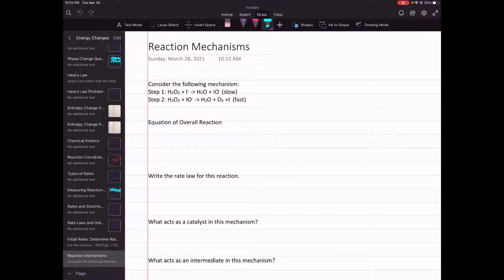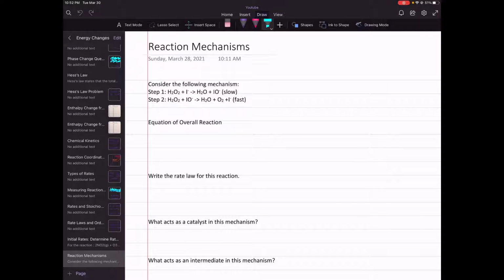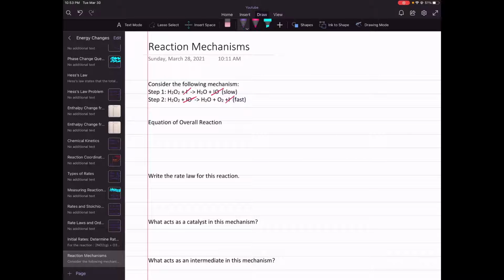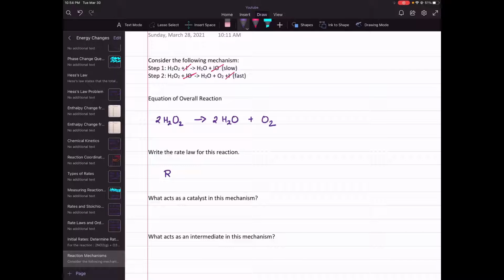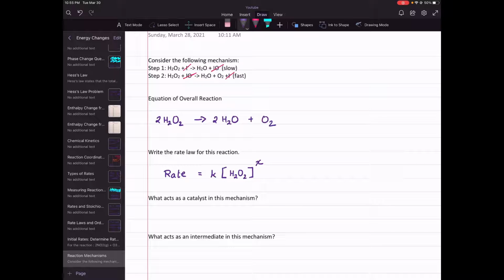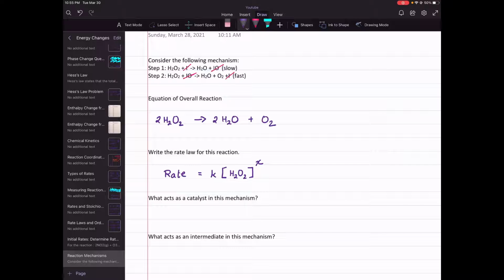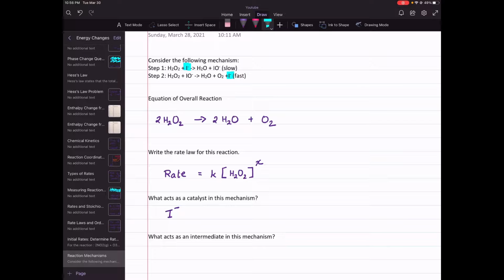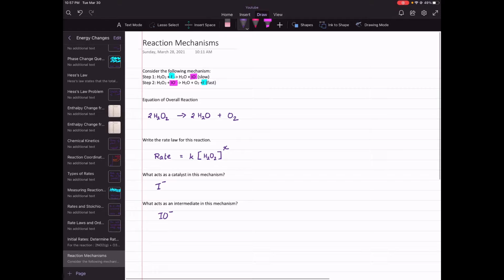Reaction Mechanism (09/10)